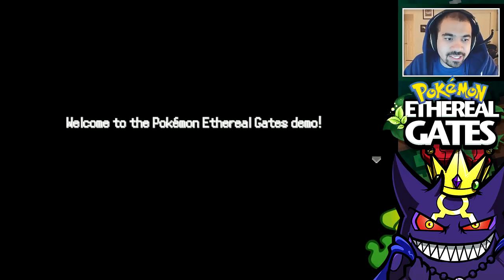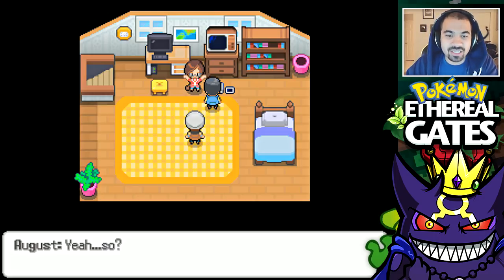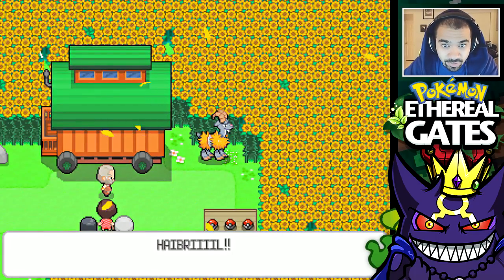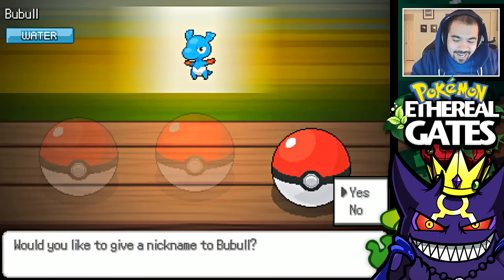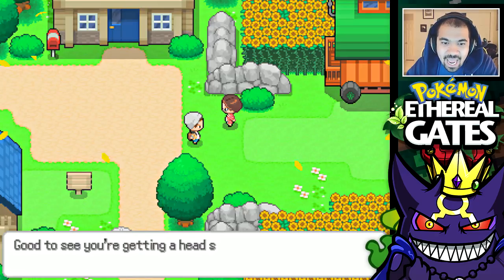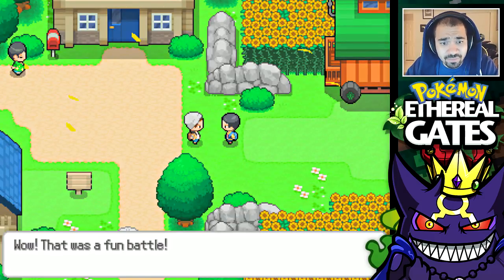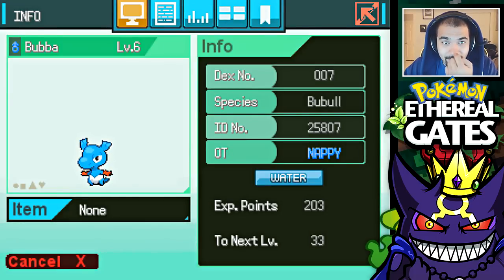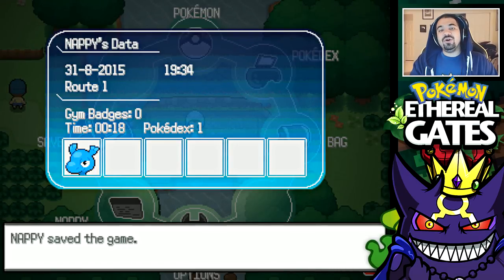Pokémon Ethereal Gates Demo w/ TheKingNappy! -- Ep 1 "Naming my daughter"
WHAT'S GOOD YOUTUBE?! Watup! Today we're beginning a new LP-ish project of sorts, the Pokémon Ethereal Gates Demo! Ethereal Gates is a fan-made Pokémon game that's been generating some buzz as of late and any information about it is included below BUT a TON of you guys have been asking us to play through the demo...SO HERE WE ARE lol. - Nappy :D